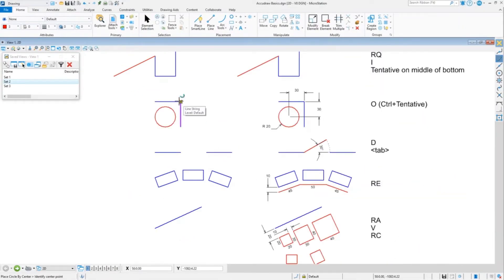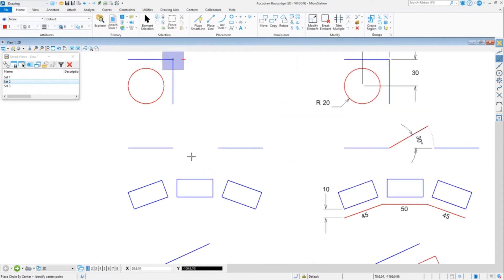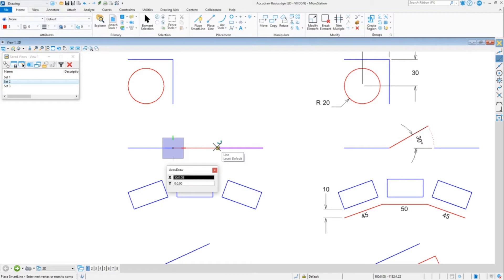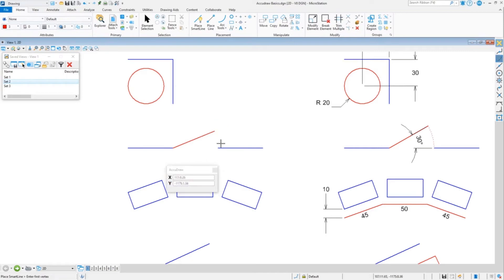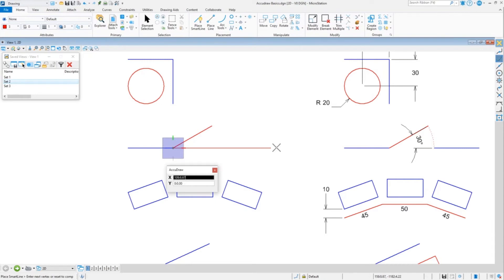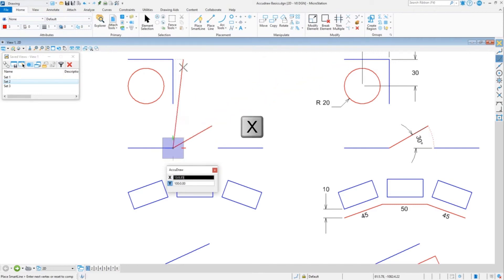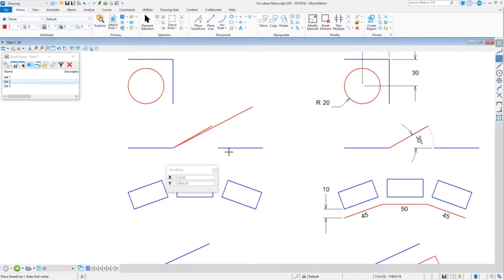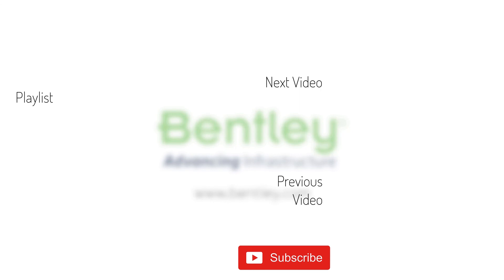15 - AccuDraw Shortcuts: Lock Distance, Angle, X Y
Continuing in the exploration of AccuDraw shortcuts, we look at how to lock values such as distance or angle using the keyboard.